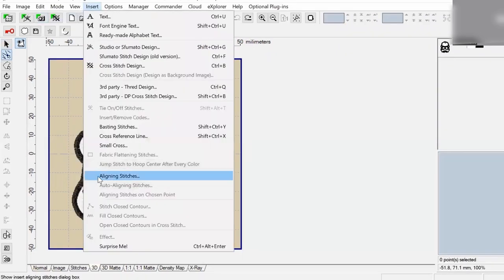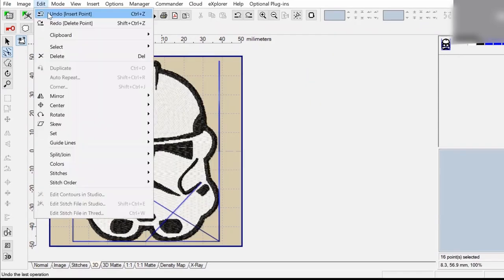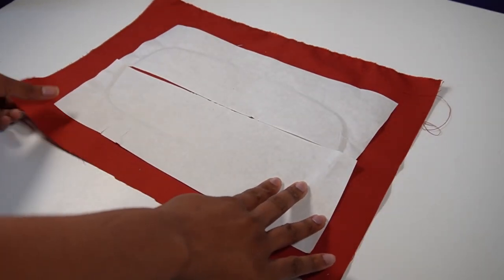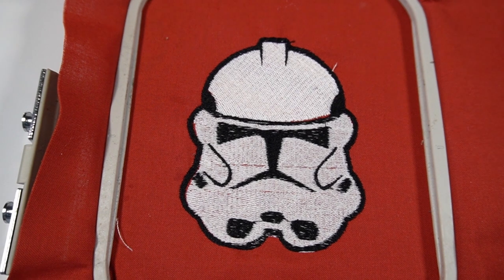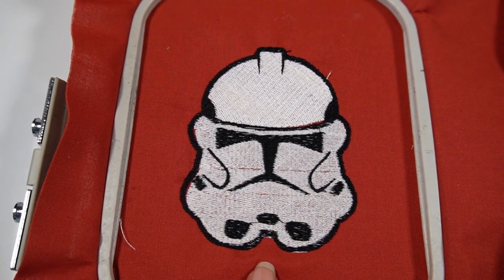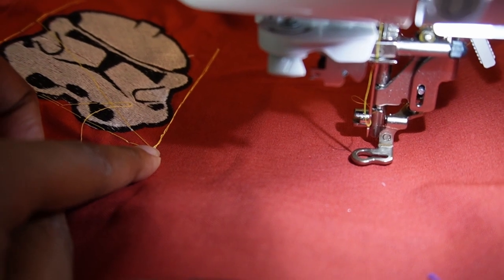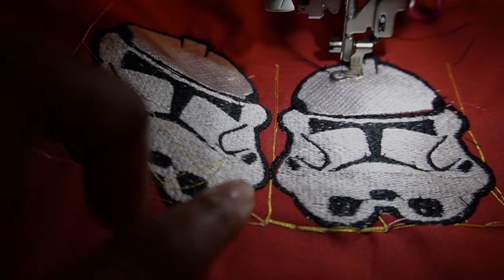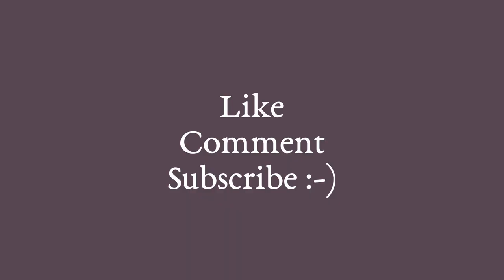1 Quick Way To Repeat Embroidery Designs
Learn how to repeat embroidery designs in this brief tutorial.

00:00 - Intro
00:25 - Make Files
02:20 - Prepare Fabric
02:33 - Embroider

🟣Supplies
Embroidery Sewing Machine Needles
Brother Embroidery Thread
Medium Tear Away Interfacing
Lightweight Tear Away Interfacing
Amazon Influencer